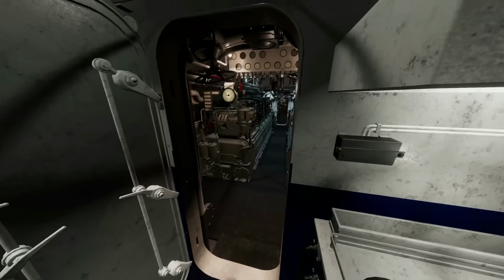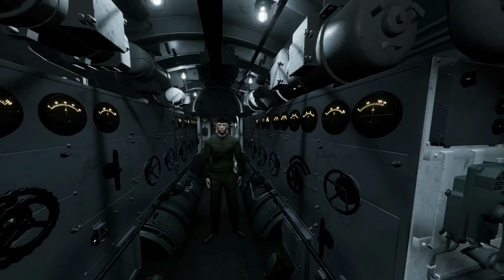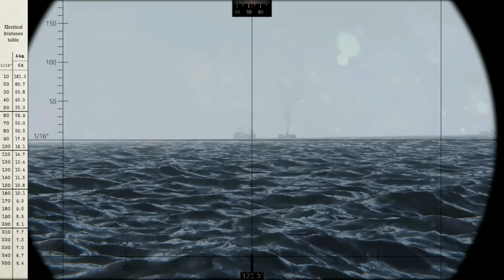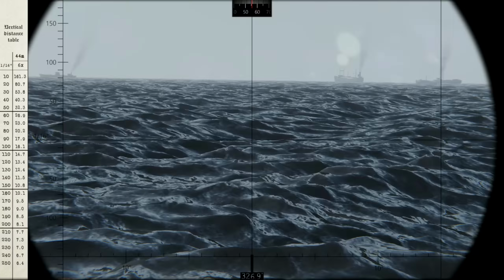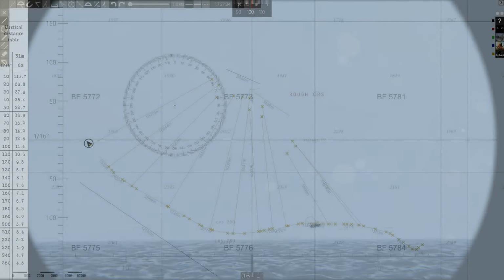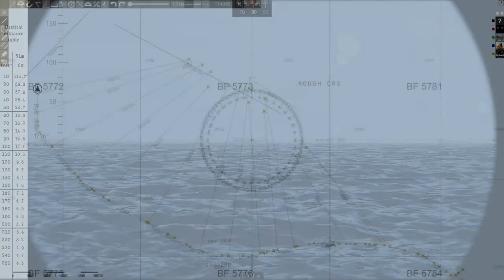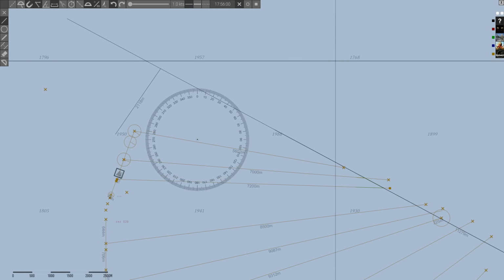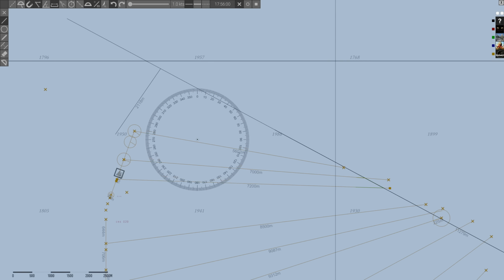Extremely Cool Tactical Convoy Intercept Mission | Wolfpack